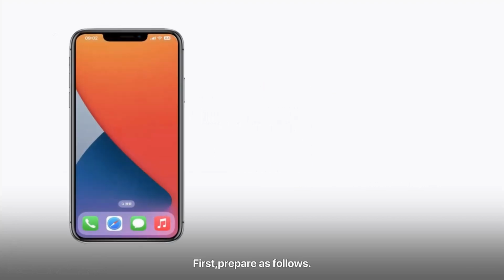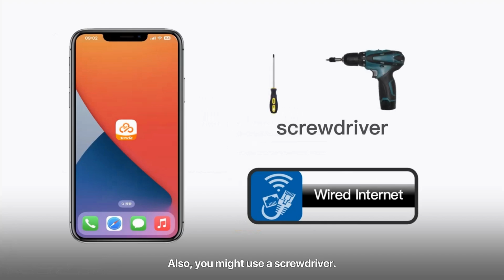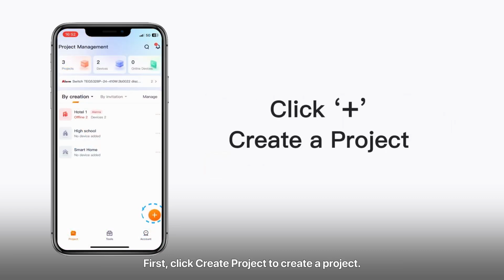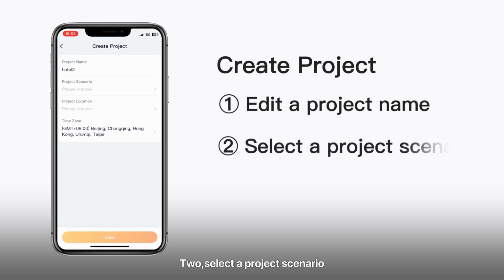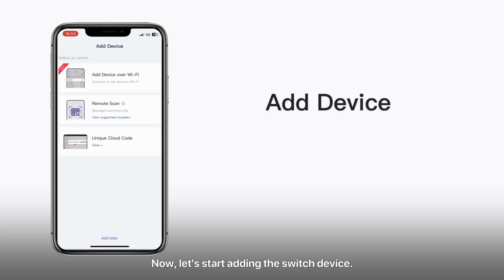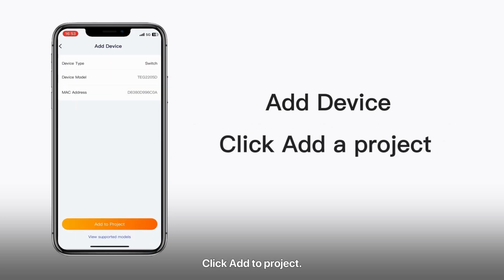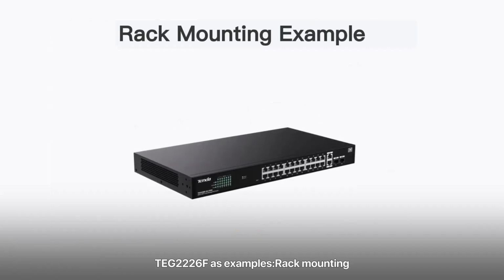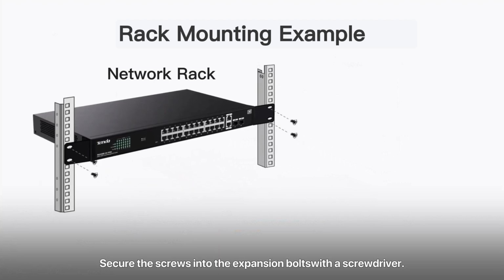How to Install TEG22 Series Switch（TDE）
Applicable model:TEG2205D,TEG2208D,TEG2216D,TEG2224D,TEG2226F,TEG2220P-16-250W,TEG2228P-24-410W,TEG2206P-4-63W,TEG2210P-8-102W